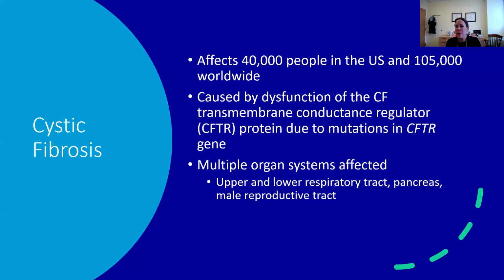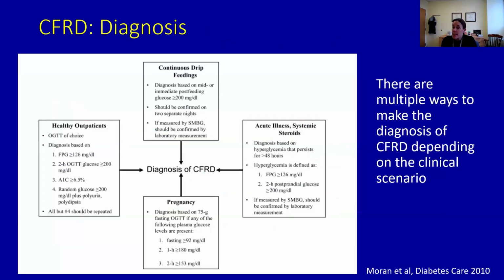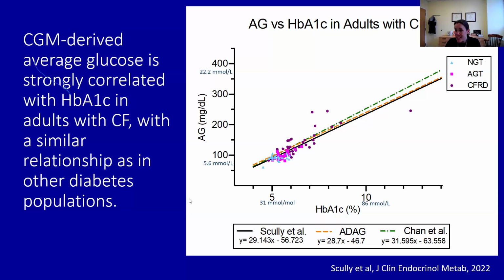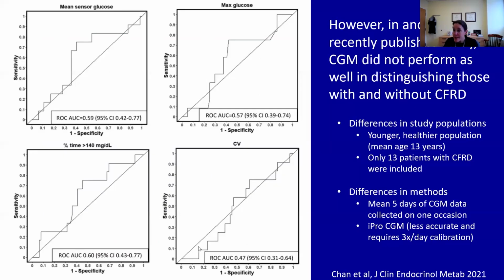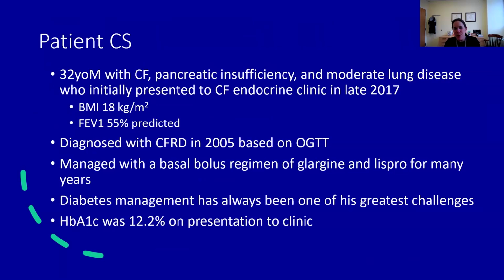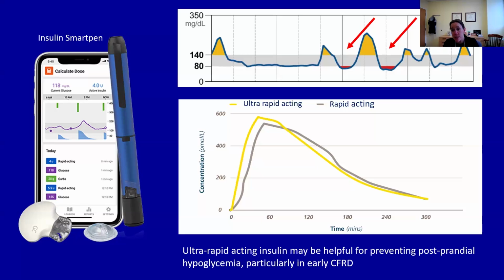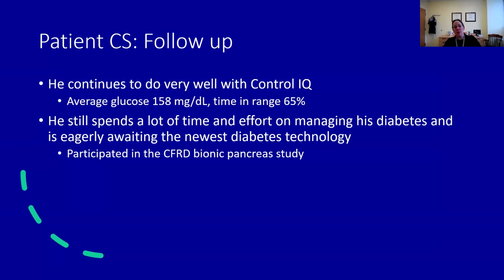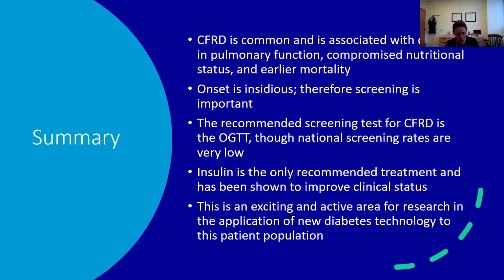Friday Workshops Diabetes 1920x1080 2521K